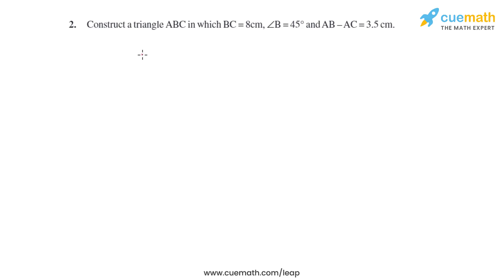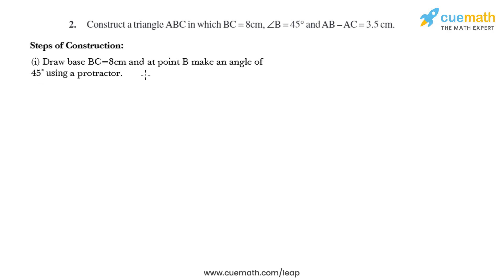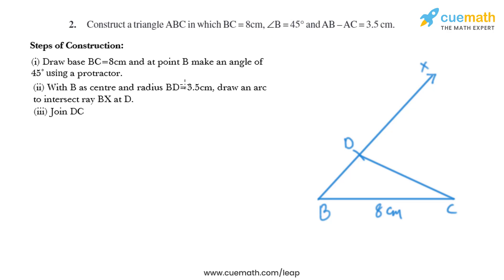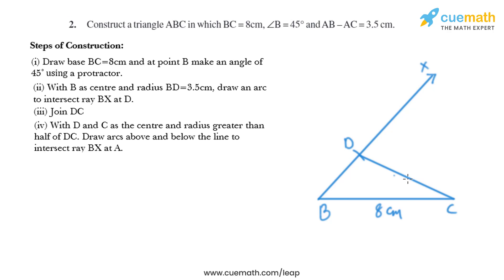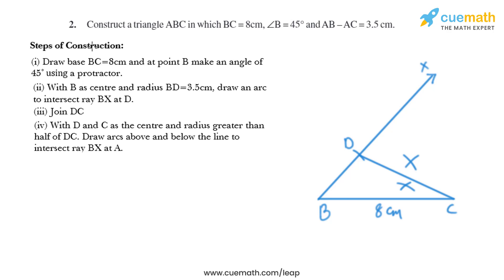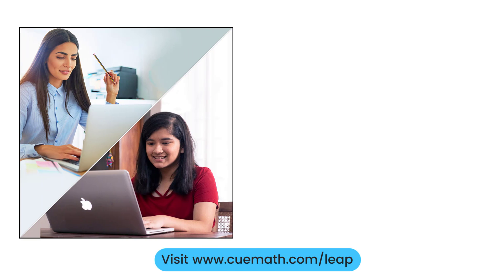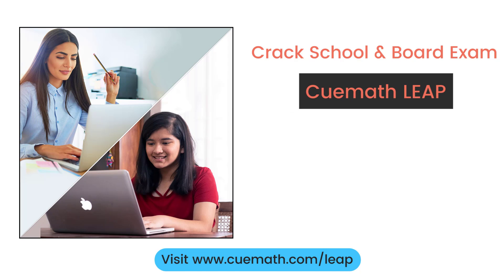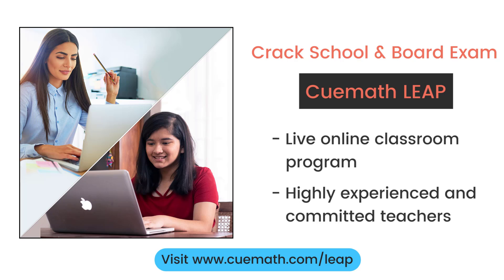Class 9 Chapter 11 Ex 11.2 Q 2 Constructions Maths NCERT CBSE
To download pdf of all text solutions for this chapter click here NOW